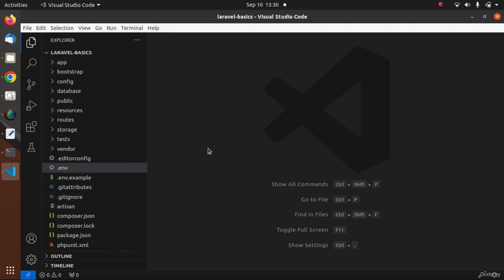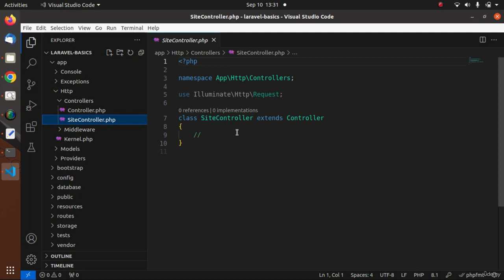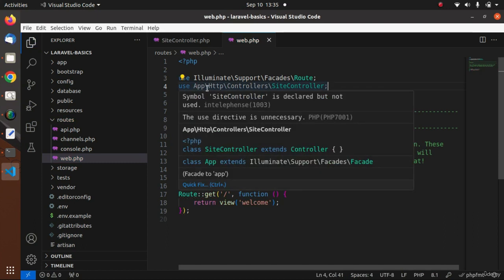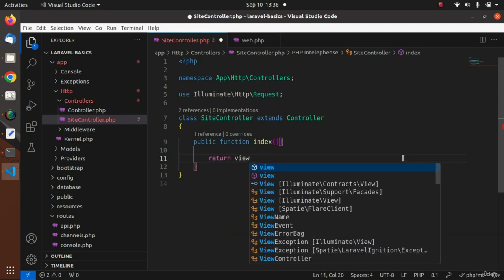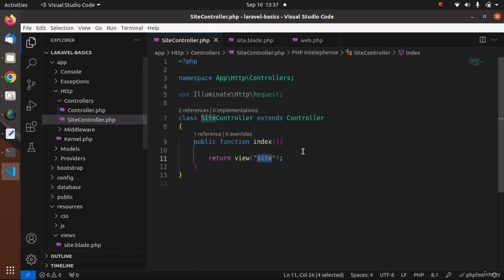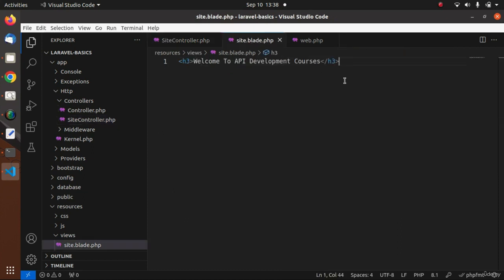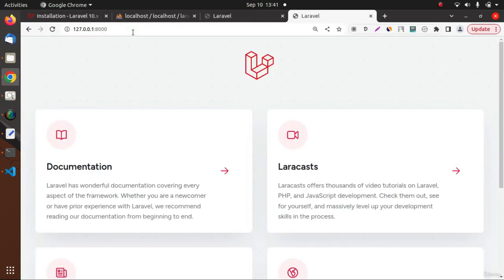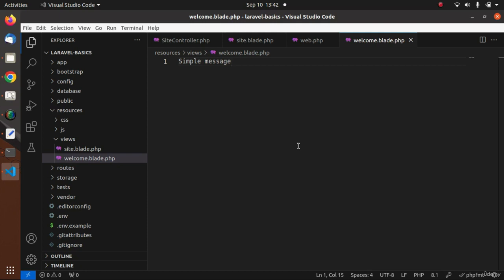3 Create My First Program (2 - Laravel Basics)